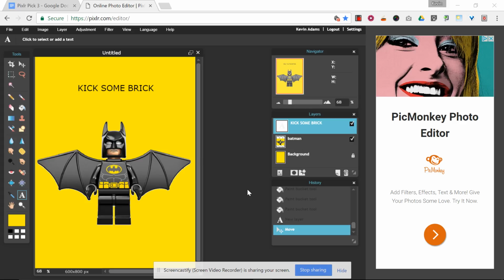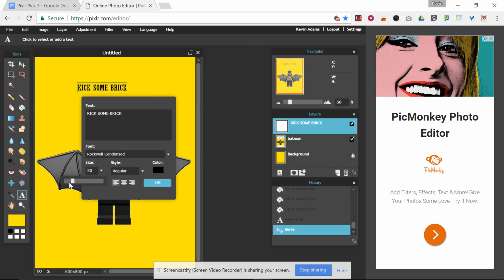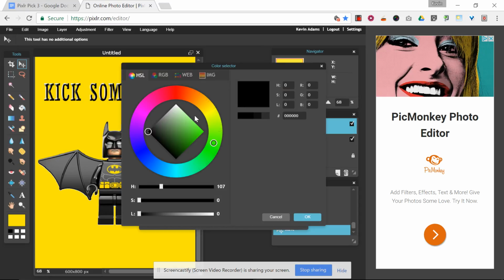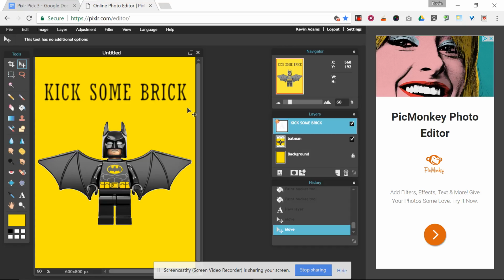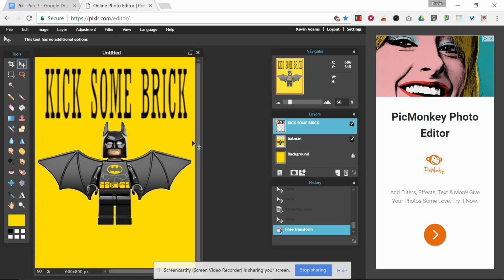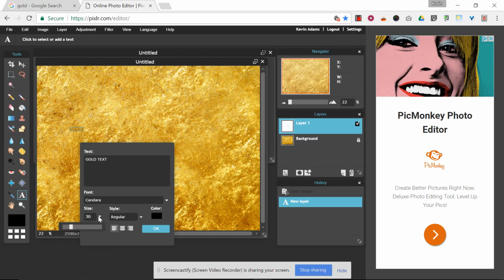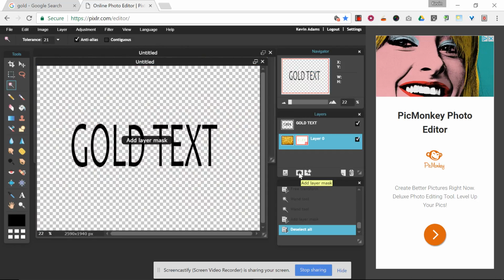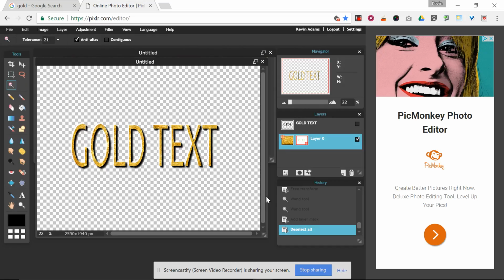Pixlr - A cure for boring text